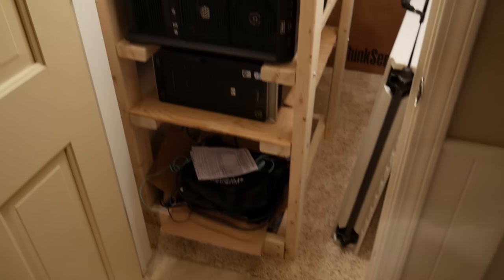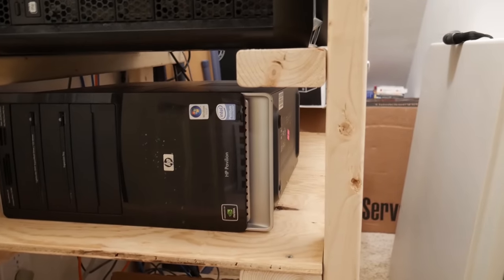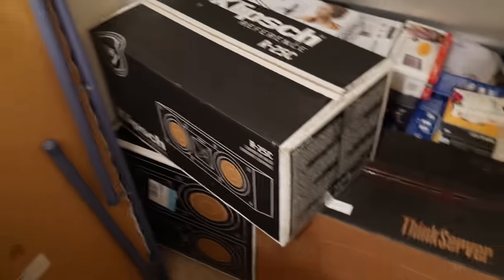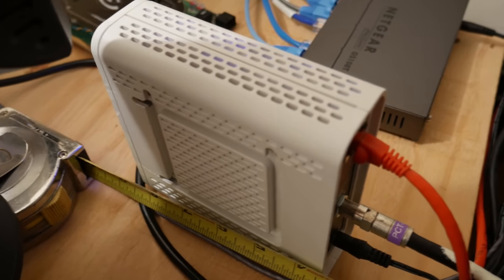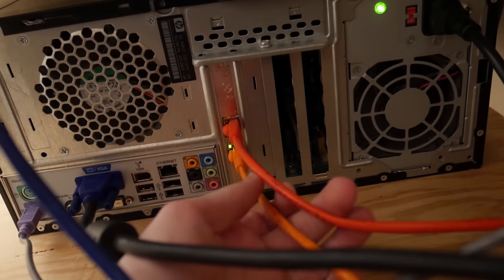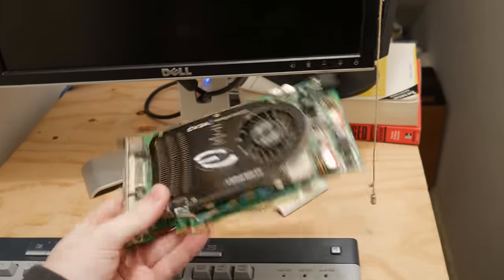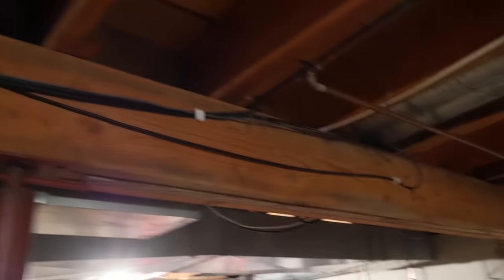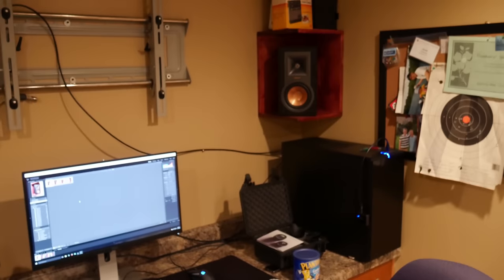DIY Server Rack | Home Network Vlog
Today we are taking a quick look at my network setup.